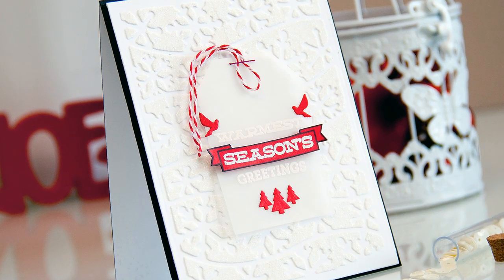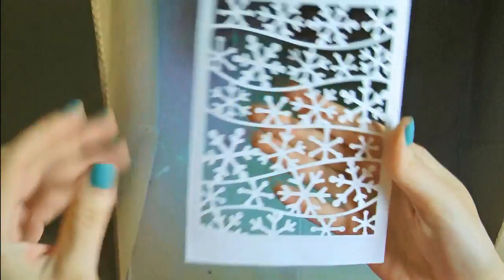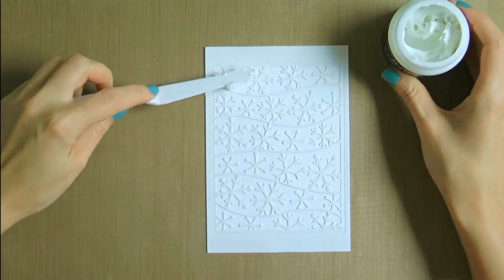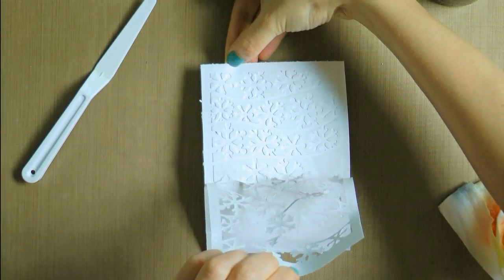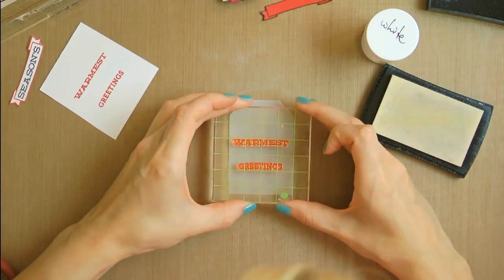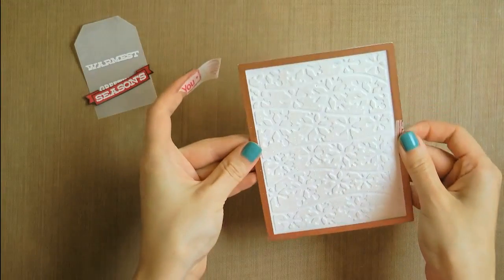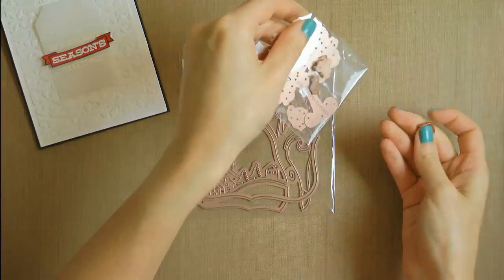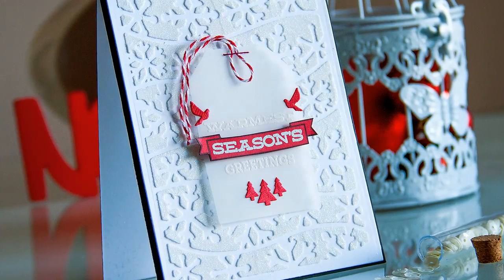Faux Snow Background using texture paste, glitter embossing powder and dies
Sharing a Warmest Seasons Greetines Card with a dimensional faux snow background using texture paste, glitter embossing powder and dies from Spellbinders.

• Ranger .5 Oz. Mini Multi Matte Medium Adhesive
• Simon Says Stamp Card Stock 100# SET OF 26 COLORS 26Cdsk

Hi, this Yana Smakula and I'm sharing my cardmaking tutorials, tips and tricks on how to use your supplies in a new and somewhat unexpected way to create awesome (mostly Clean & Simple) cards!

Please note, most of my videos are in Ukrainian, but those that are in English are marked with a corresponding thumbnail for your convenience.